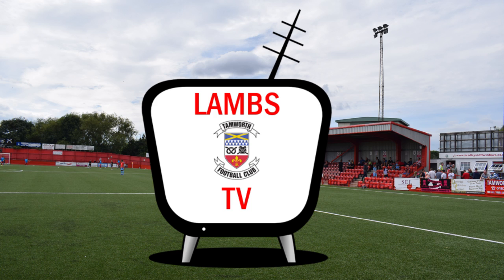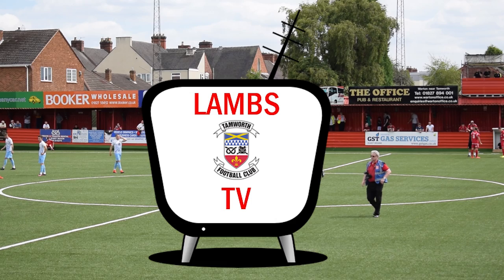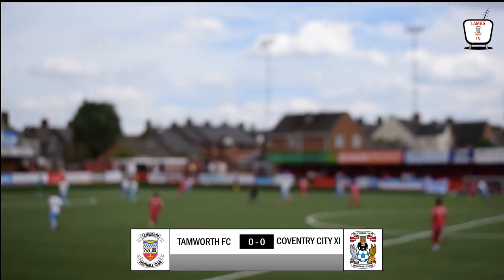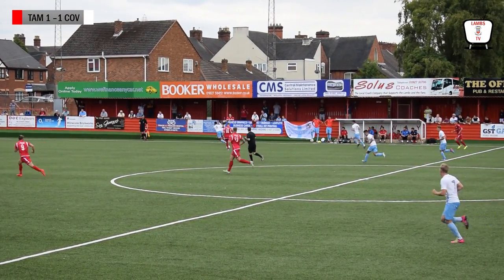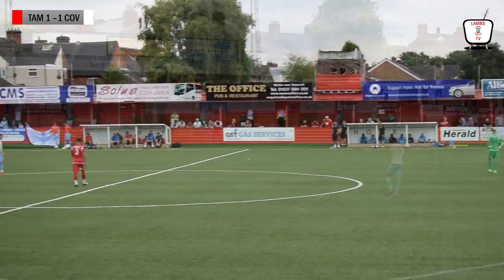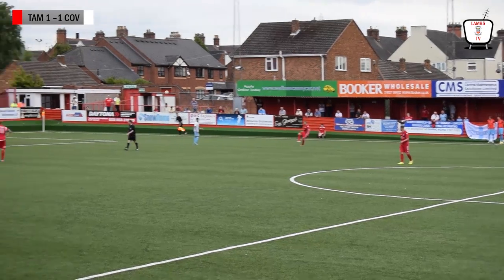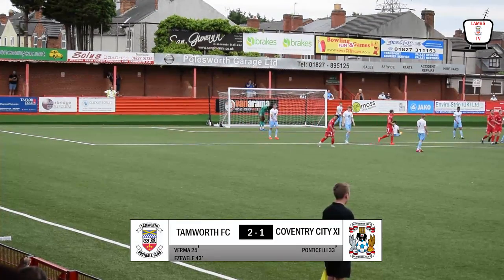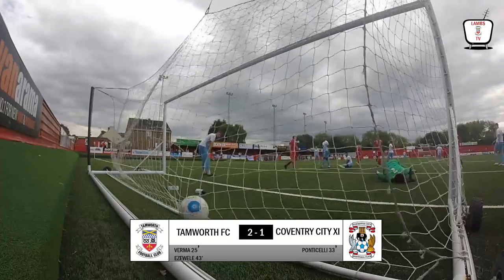2017-18 Tamworth FC v Coventry City XI (PSF)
Match highlights with commentary from the pre-season friendly at the Lamb on 08 July 2017. Final score 3-3